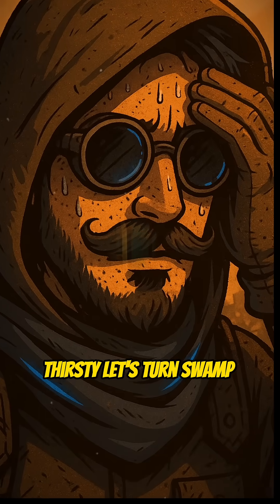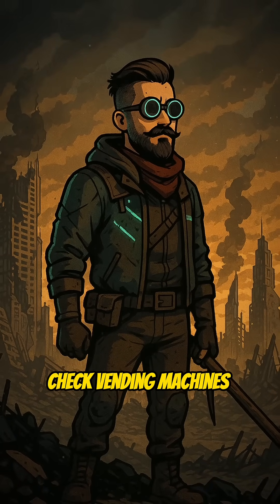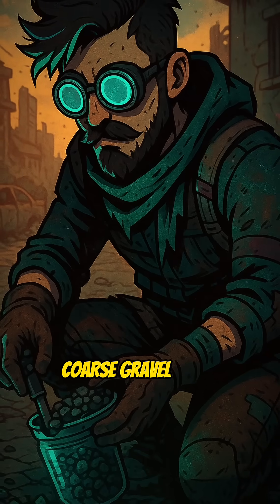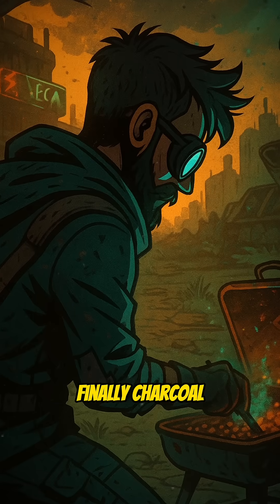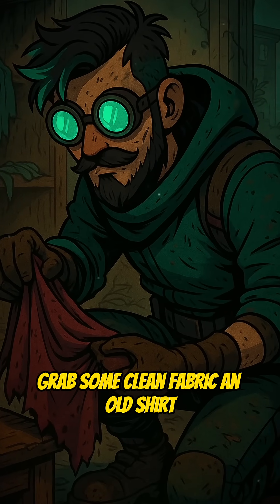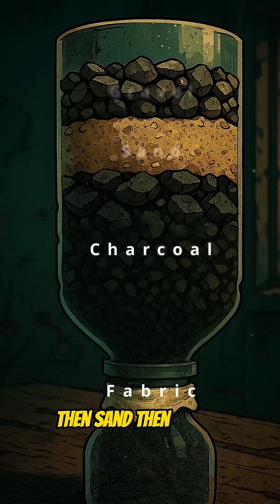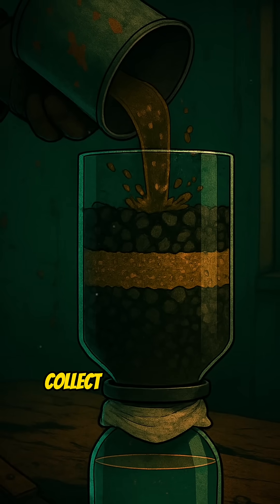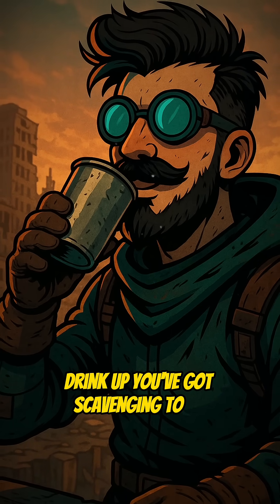How to Make Clean Water After the Apocalypse 🌍💧 | Survival Hack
When civilization collapses, clean water becomes life itself.
Here’s how you can turn swamp soup into crystal clear hydration — using nothing but trash, fire, and a little survival science.

👉 Step-by-step, we’ll build a DIY filter from gravel, sand, charcoal, and cloth.
👉 Then we’ll show you how to make it safe to drink.

This isn’t just a video — it’s a survival manual in 60 seconds.
Would you survive?